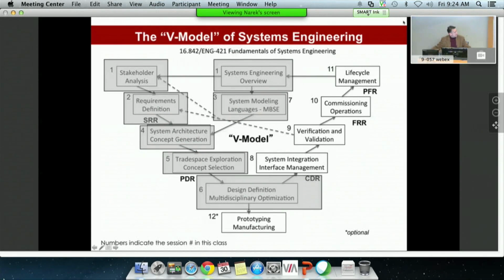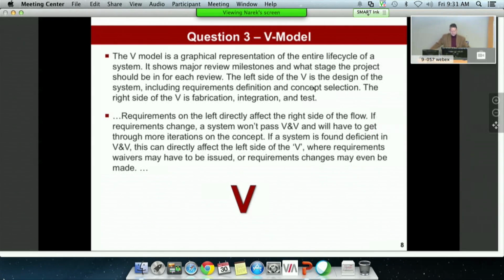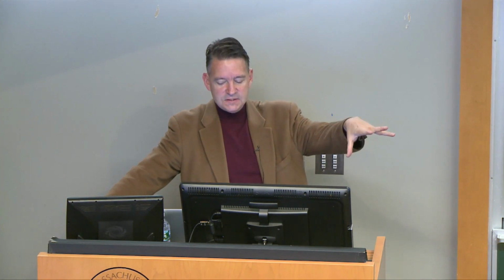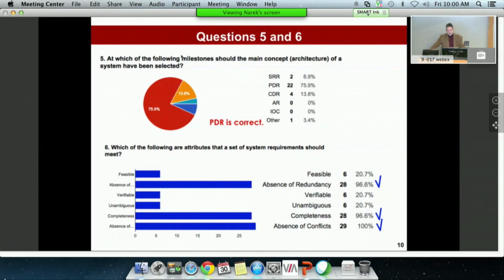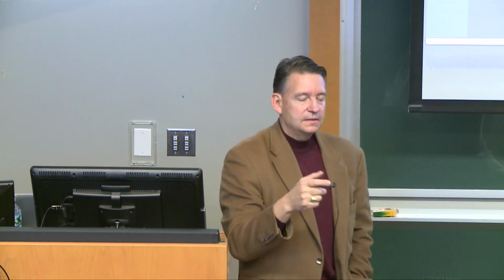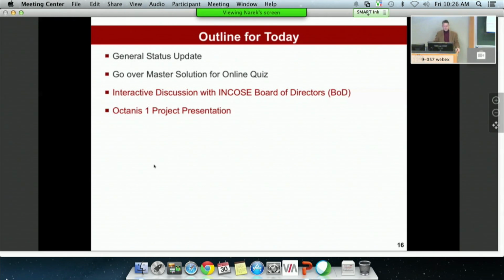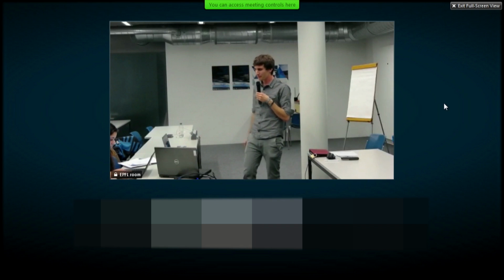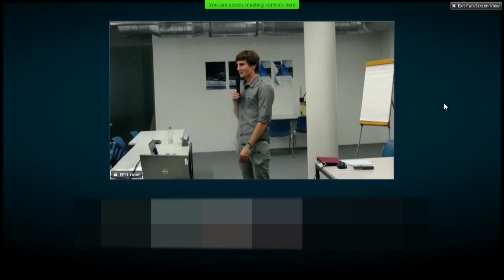7. Miscellaneous Topics — MBSE and Introduction to CAD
MIT 16.842 Fundamentals of Systems Engineering, Fall 2015

In this lecture, students had interactive discussion with INCOSE Board of directors.